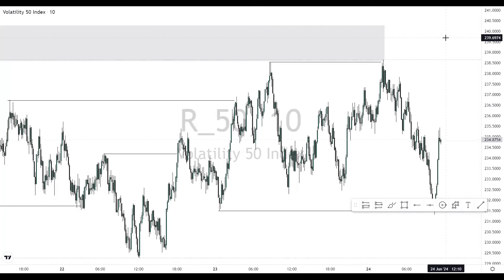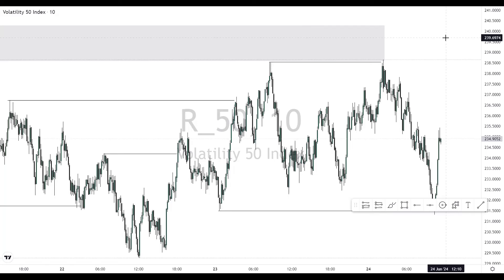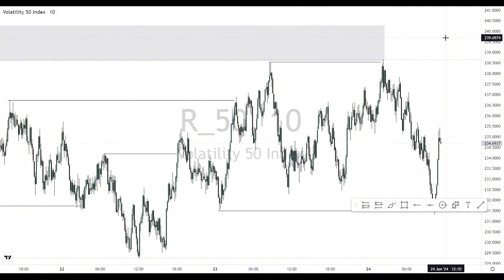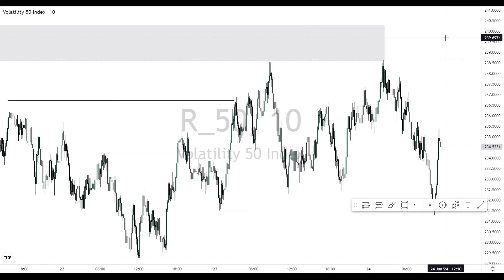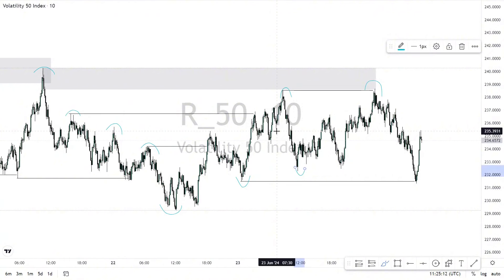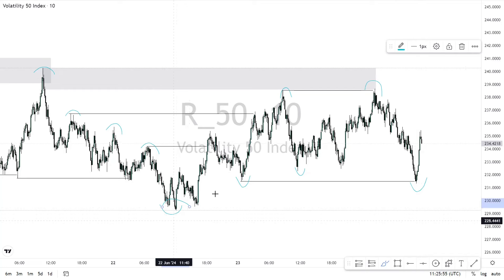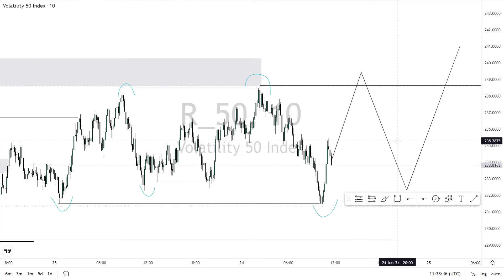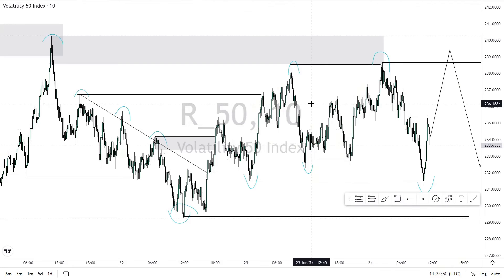MY BEST GO-TO UNFAILING LIQUIDITY CONCEPT FOR SYNTHETIC INDICES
This Liquidity Concept is Capable of Skyrocketing Your Win Rate To Over 80%

*JOIN SYNTHETIC GODDESS LAB*

*SOCIAL MEDIA*

Shop Trading books here~ Syntheticgoddessbookstore.bumpa.shop

forex ted talk
forex trading strategies
forex story
forex trading
forex trading for beginners
forex king
forex trading for beginners full course
forex
forex for beginners
synthetic goddess
synthetic indices trading strategy
synthetic indices trading
synthetic indices prop firm
synthetic indices trader
synthetic indices
synthetic trading
synthetic indices strategy
synthetic man
volatility trading strategies
volatility 75 index strategy
volatility 75 index
volatility
volatility 75 index strategy small account
volatility 100 index strategy
volatility index
volatility trading
volatility 75 (1s) index strategy
volatility 10 index strategy